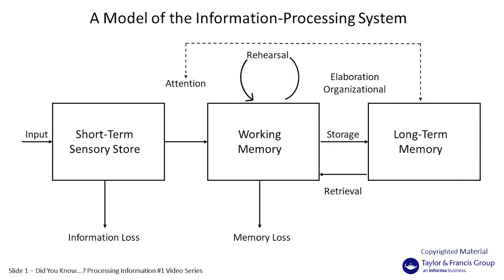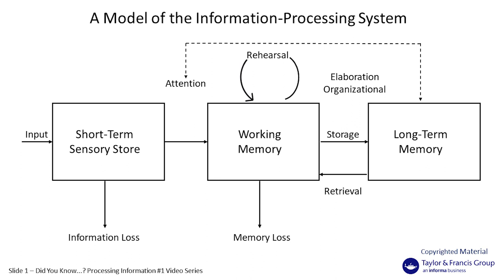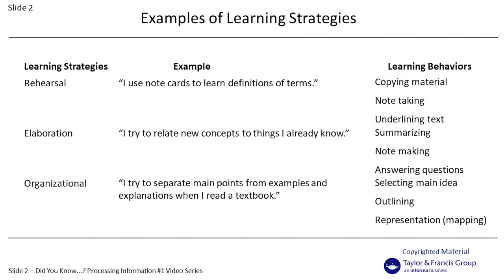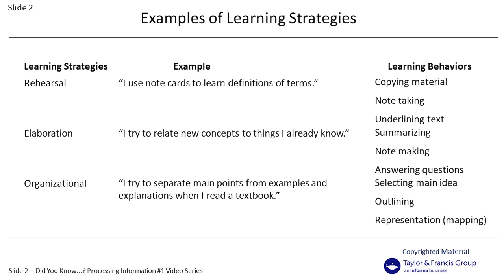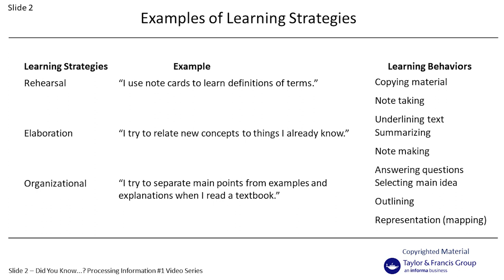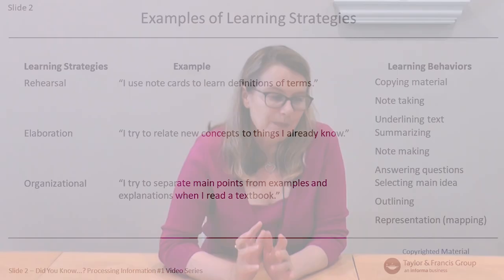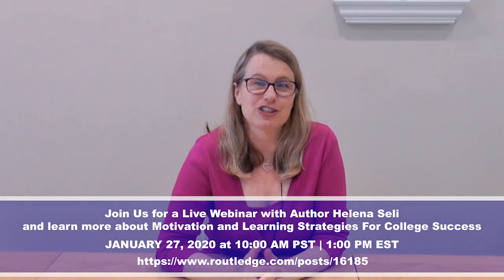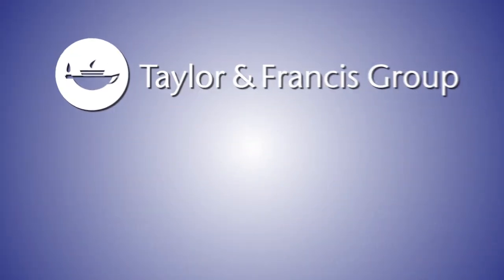Unlock Your Memory: Effective Learning Strategies with Helena Seli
Discover essential tips to enhance your memory and learning efficiency in this insightful video from our "Did You Know" series featuring Routledge Author Helena Seli. This first video delves into the Information-Processing System (IPS) and explains why humans have a limited capacity to process information at once. Learn about the distinction between meaningful learning and rote learning, and explore strategies like creating representations and analogies to enhance memory retention.